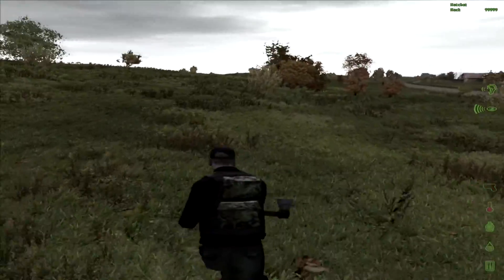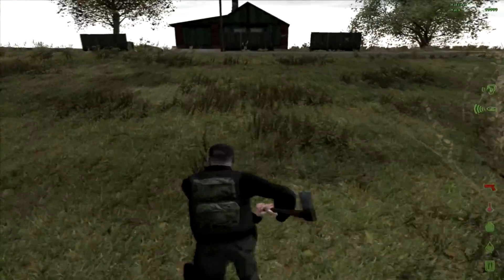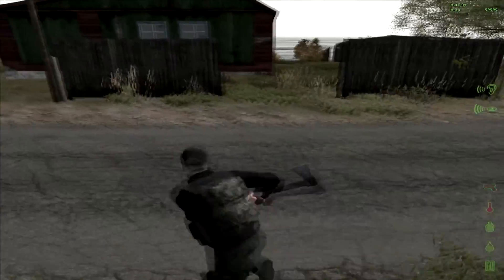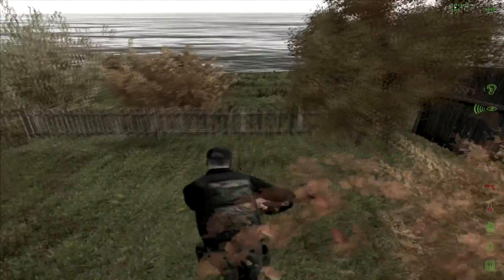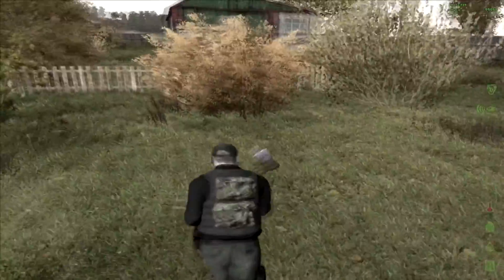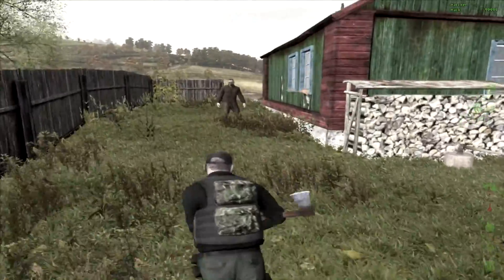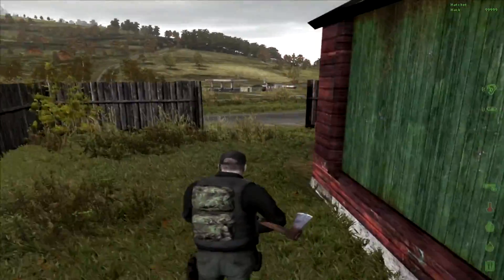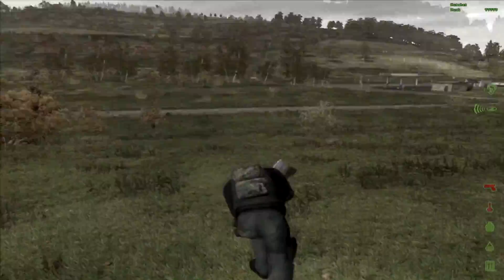DayZ- How to Combat roll Update 1.7.5.1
How to do the combat roll in dayz 1.7.5.1

Thumbs up if you like the video and sub for more!